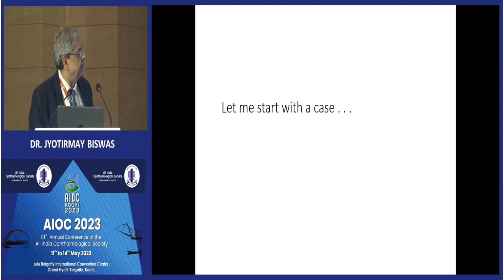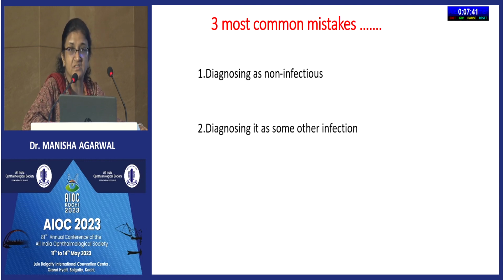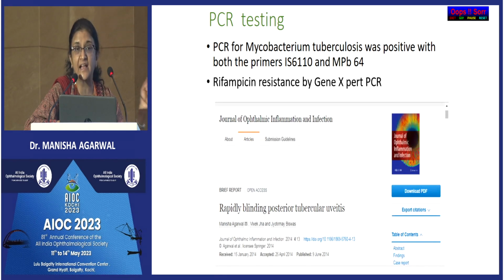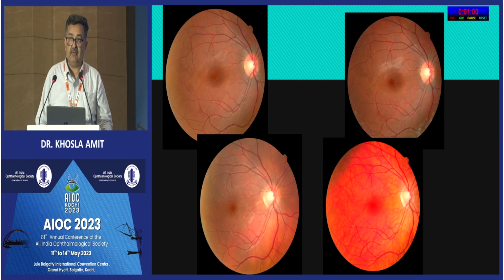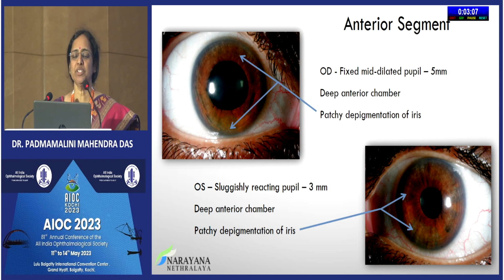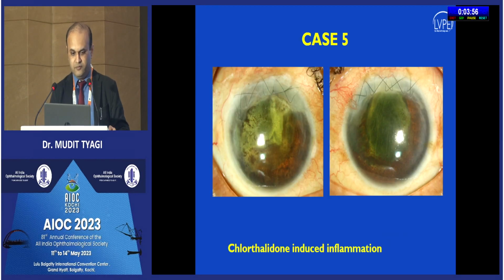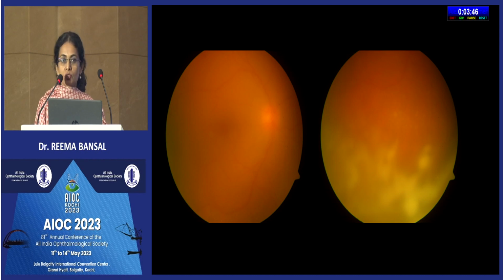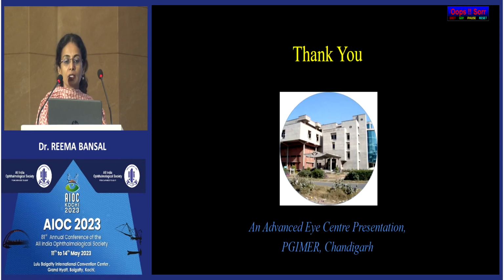AIOC2023 - IC66 - Dr. REEMA BANSAL Learning lessons in uveitis practice